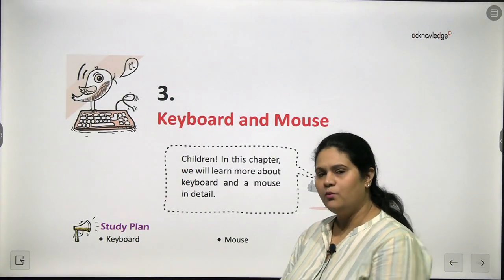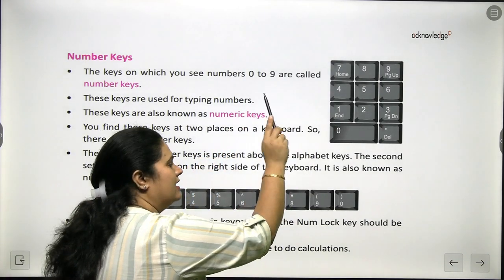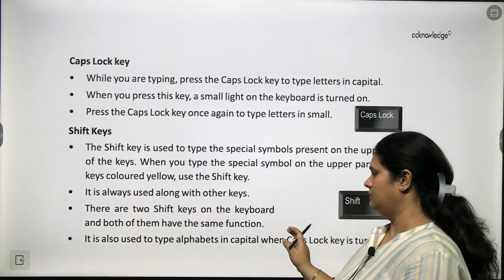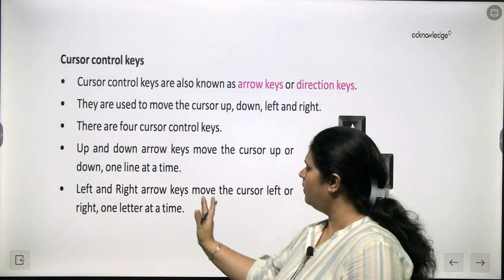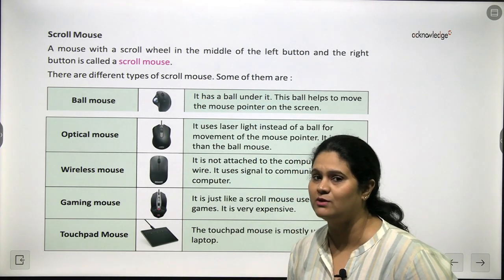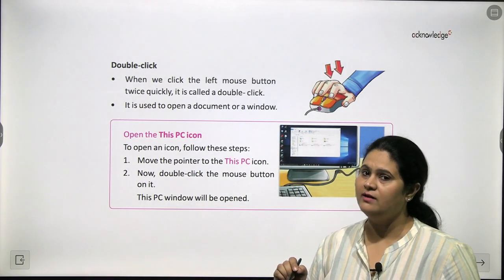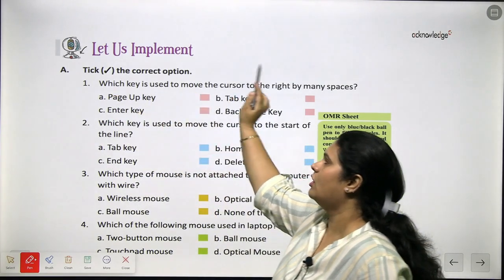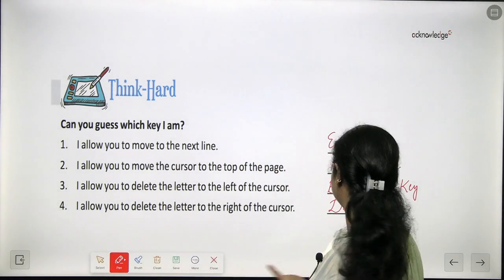ACKNOWLEDGE COMPUTER CLASS 2 CHAPTER 3 KEYBOARD AND MOUSE